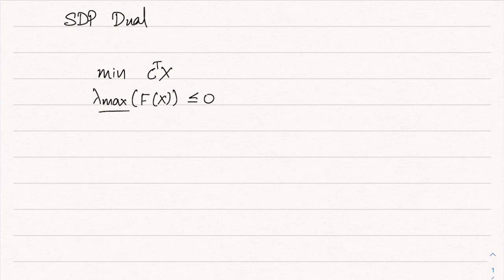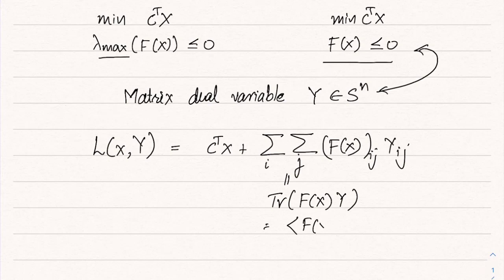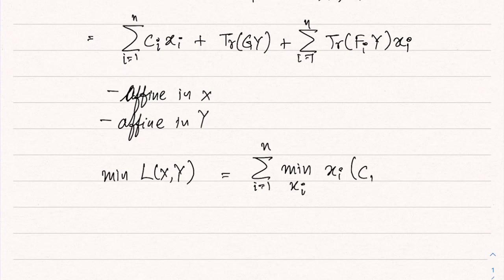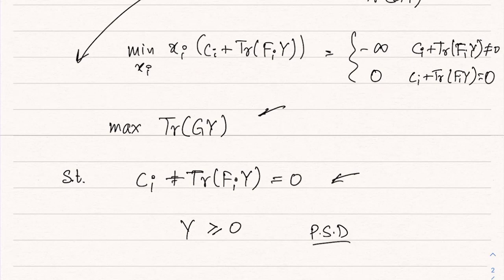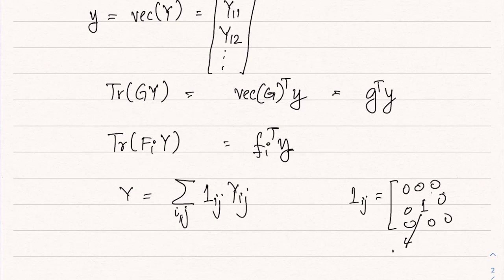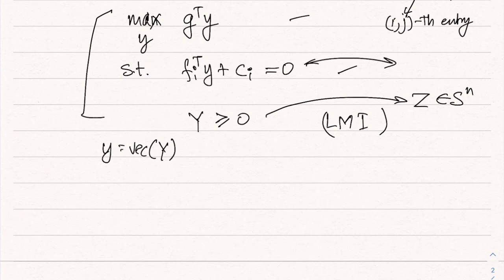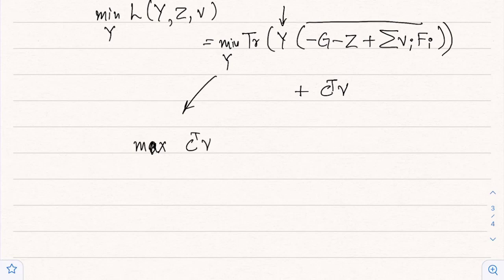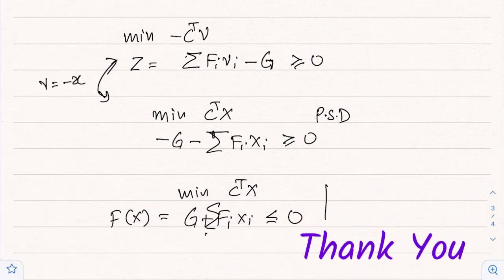SDP Dual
The dual of an SDP